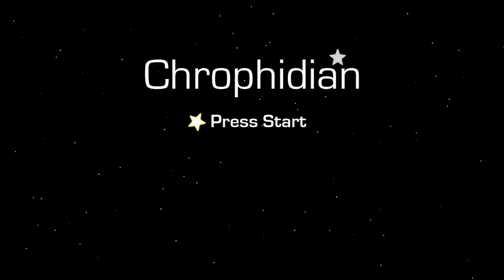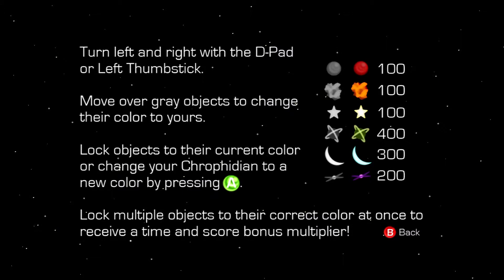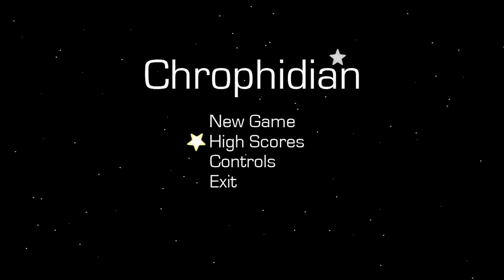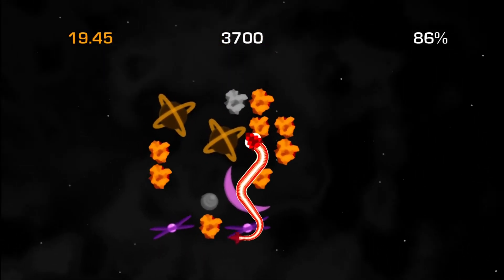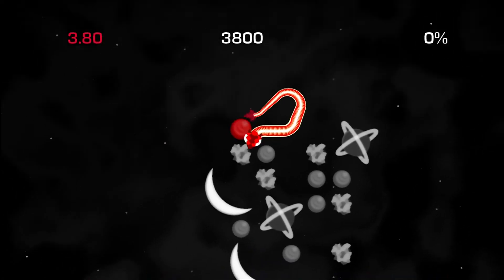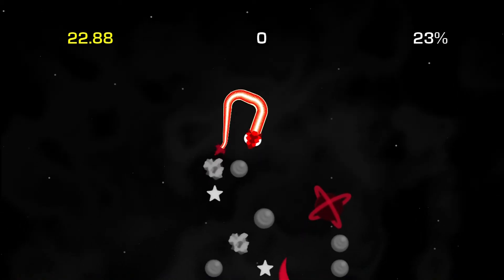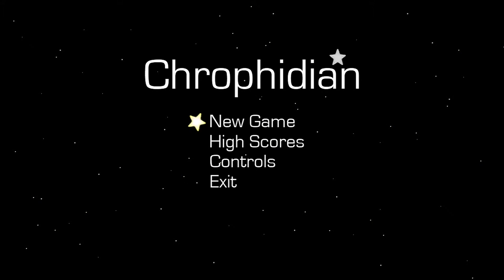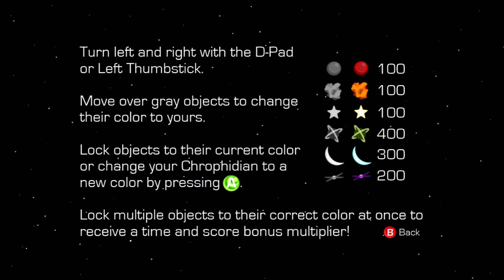Indie Spotlight: Chrophidian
About This Game: Restore color to the cosmos in this bright twist on an arcade classic! Players control an ever-growing snake that can change an object's color at will. As the snake lengthens it becomes possible to change more and more objects at once! However, a long tail can make accurate color shifts tricky and time is running out in the color-drained universe of Chrophidian!

-Release date: 12/15/2012
-Developer: Violynx
-Genre: Classics

(Features)
-Offline players 1
-Dolby Digital

Xboxlive: Amatory Knight

PSN: amatory_knight

Skype: amatoryknight

(Other People I Support)